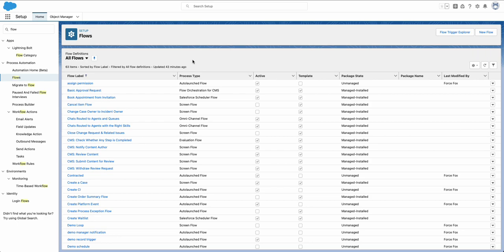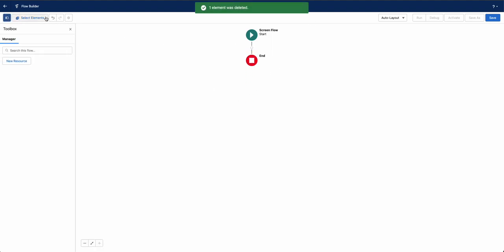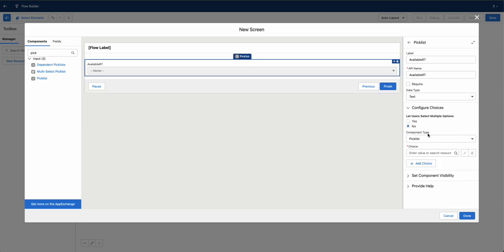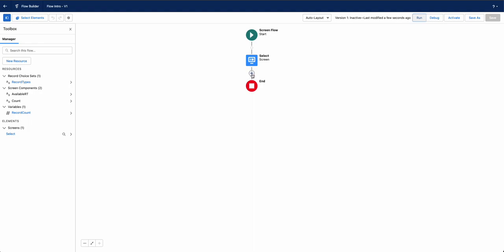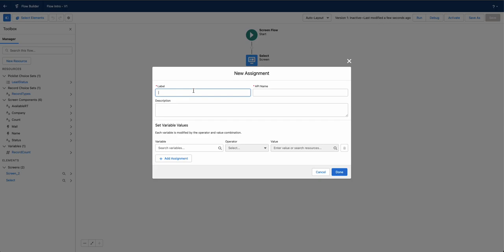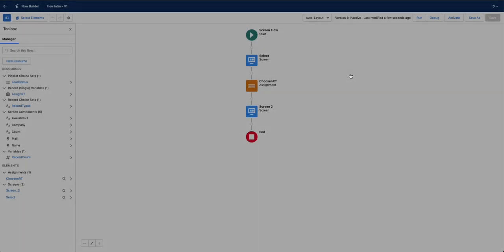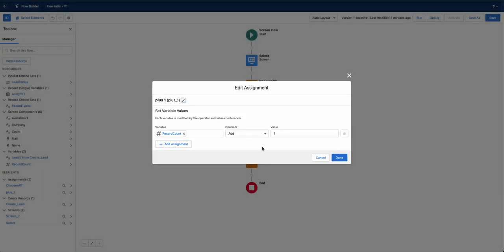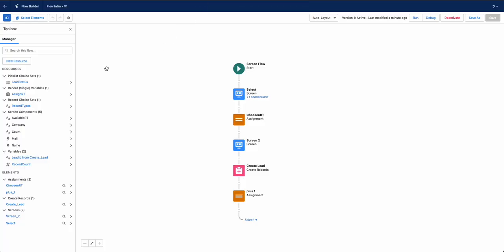Salesforce Flow Tutorial for beginners: Flow, Types, Elements, Ressources I Part 1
Link: Flow Resources